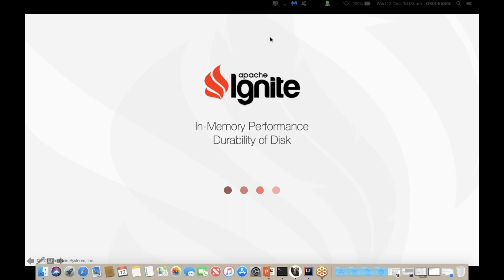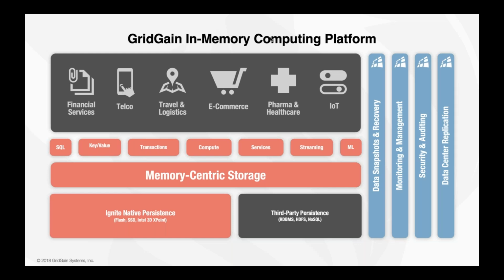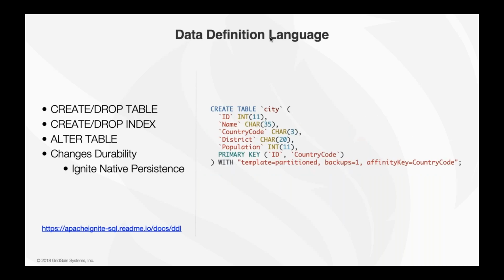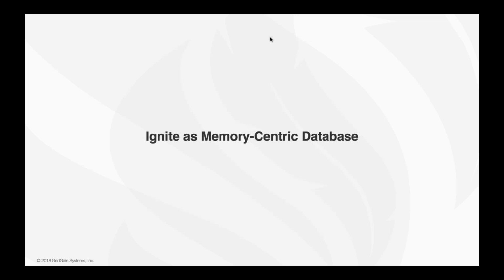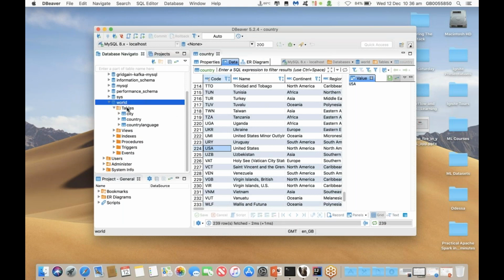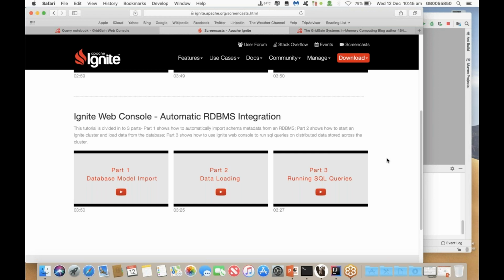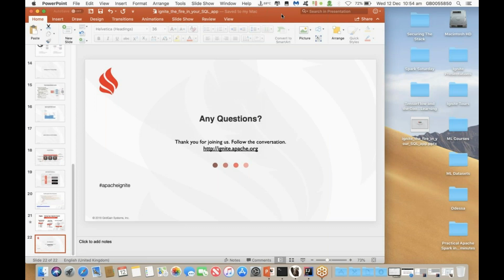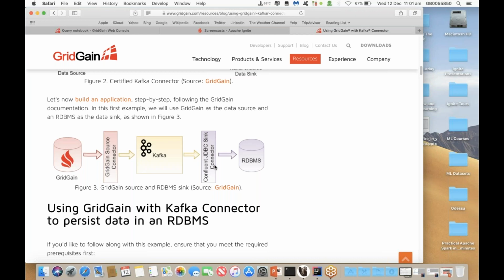RDBMS with Apache Ignite: Faster Transactions and Analytics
Apache Ignite is the leading open source database, caching and processing platform. As an In-Memory Data Grid (IMDG), Apache Ignite can be inserted between an application and existing database to provide speed, scale, and high availability.

This webinar will cover:

* How to complement a Relational DBMS for Hybrid Transactional/Analytical Processing (HTAP) by leveraging the massive parallel processing and SQL capabilities of Apache Ignite.
* How to use Apache Ignite as an In-Memory Data Grid that stores data in memory and boosts applications performance by offloading reads from a Relational DBMS.
* The strategic benefits of using Apache Ignite instead of Memcache, Redis, GigaSpaces, or Oracle Coherence.